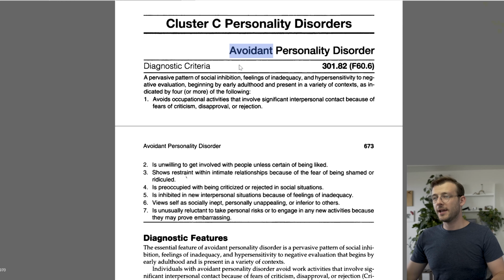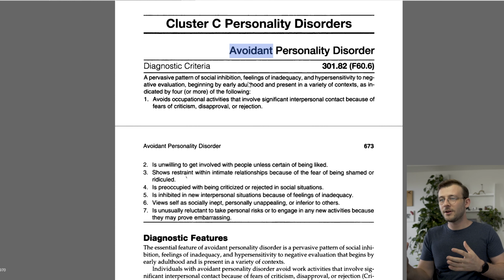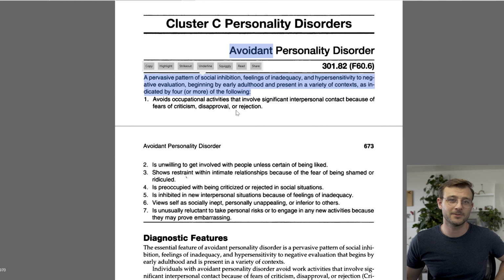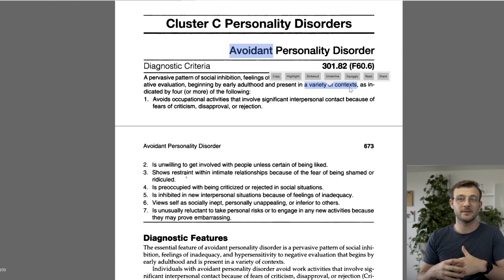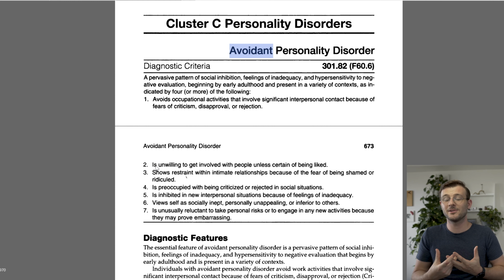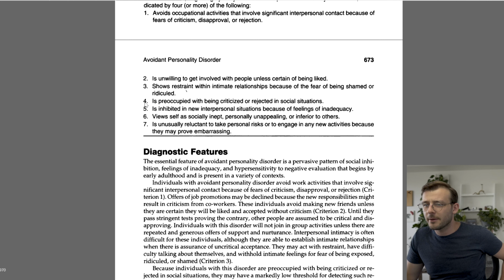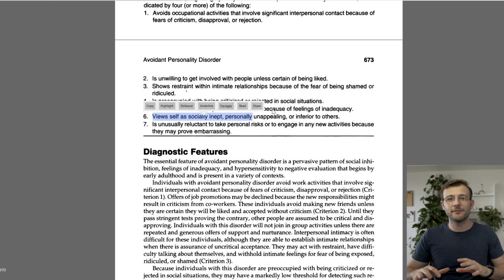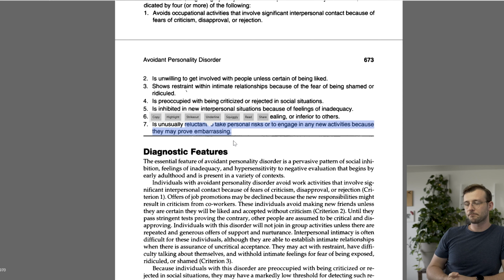The 7 Traits of Avoidant Personality Disorder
'Avoidant personality disorder is when people feel inadequate and are extremely sensitive to what others think about them. Someone with an avoidant personality disorder will appear shy and timid. They may avoid people because they feel inadequate, even though they secretly wish to have company'

In this video, I discuss the diagnostic criteria of Avoidant personality disorder.

❤ I would love to hear from you guys, please reach out!

About me:
Hi there, I'm Syl. I'm a final year medical student from Sydney, Australia. I'm just starting out in the YouTuber space. I would love it if you reach out with feedback or suggestions!